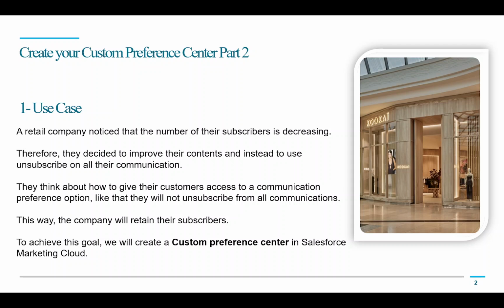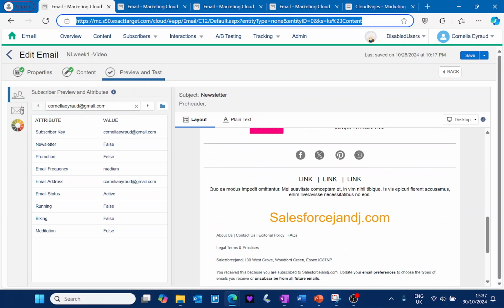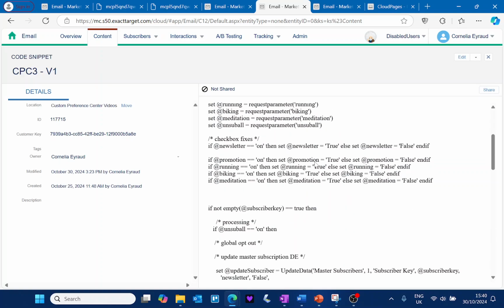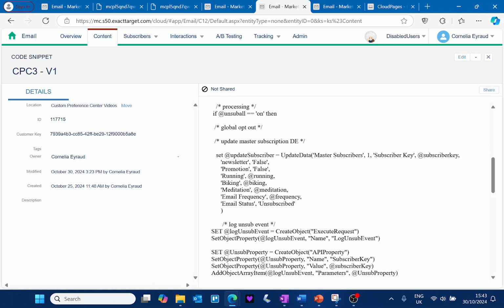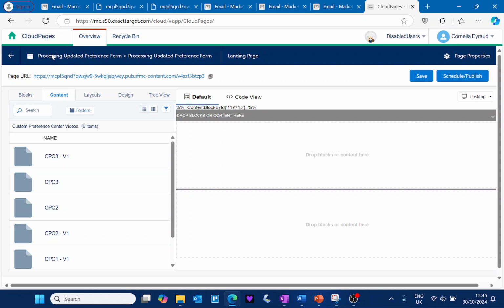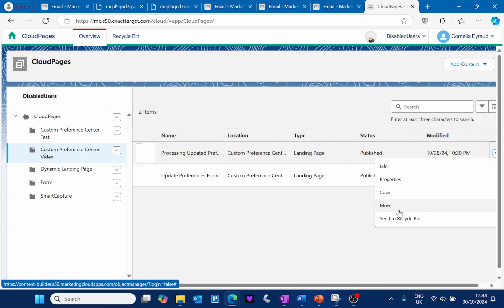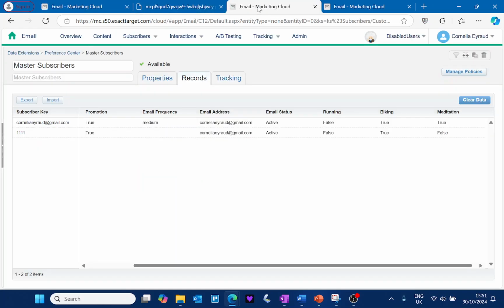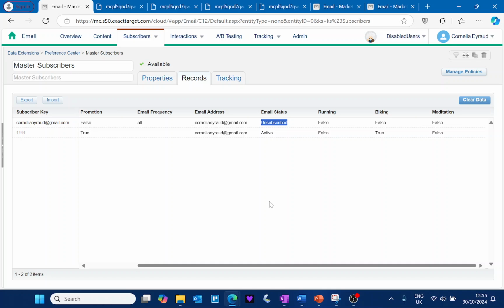Create your Custom Preference Center in Salesforce Marketing Cloud Engagement –Part2.